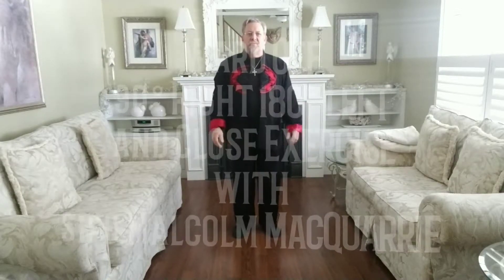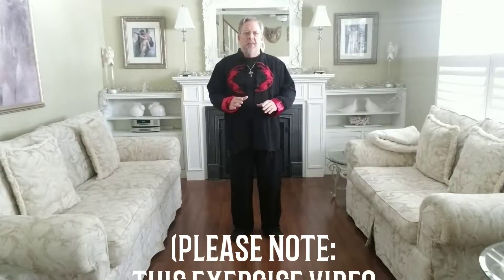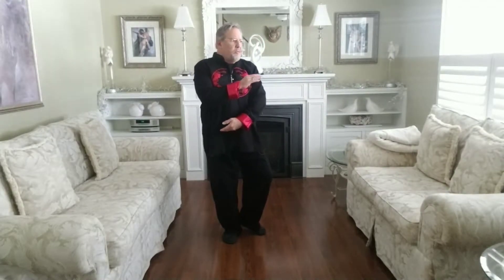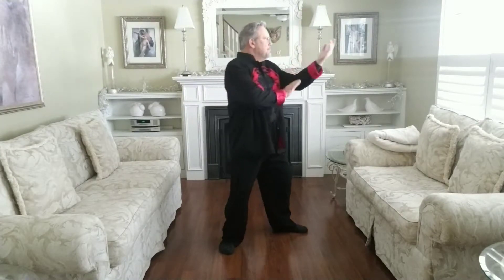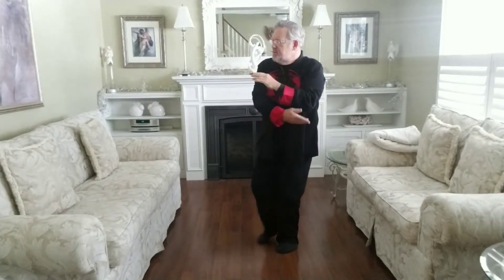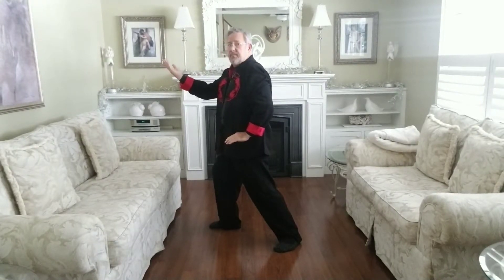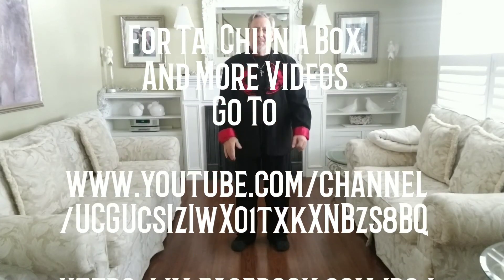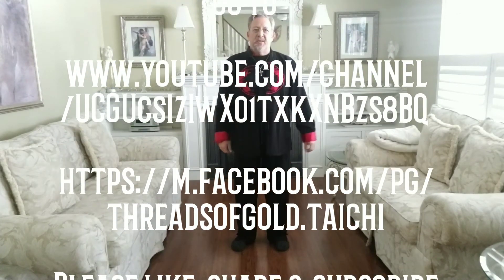WARD OFF 90° Right Step _ 180° Left Step and Close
Instructional video to aid in learning directional stepping and turning about in performing the Tai Chi In A Box set by Sifu Malcolm MacQuarrie of Threads Of Gold Tai Chi and Qigong Institute, St. Catharines, ON Canada

Please Note: the playback of this video is in Mirror Image for easier following.

Just move as the voice directs and follow the video moves as though looking in a mirror.

IE; if Sifu says to move your right hand out, as he moves his left hand out in the video, you follow by moving your right hand etc.